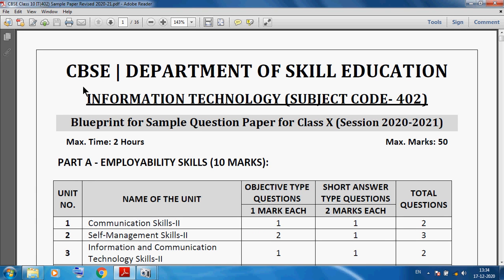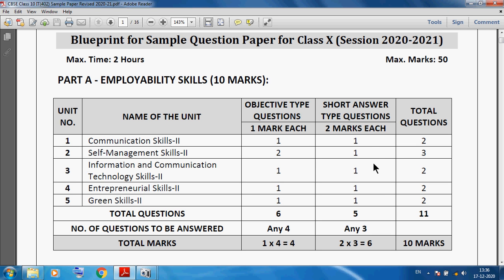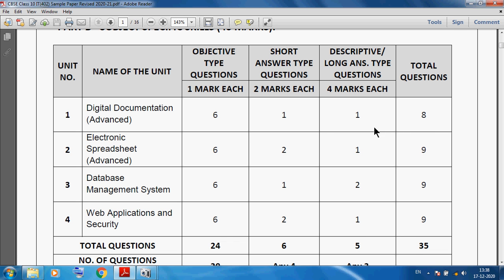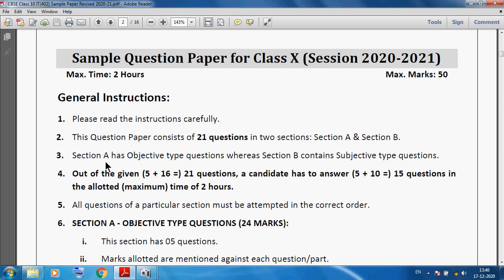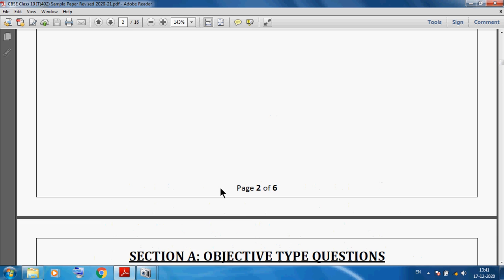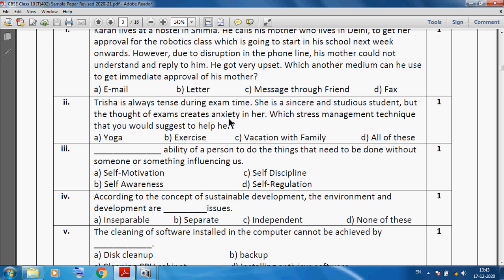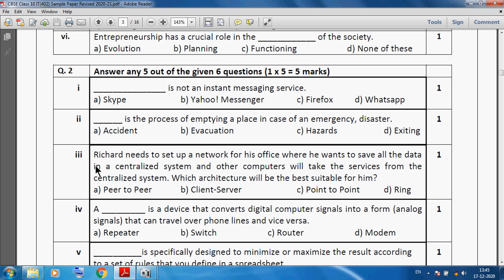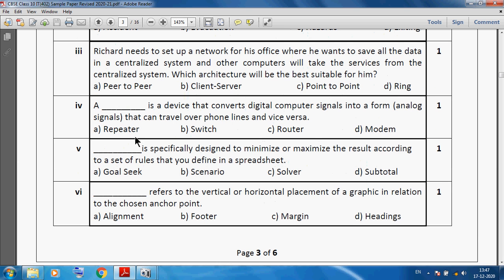Class 10 IT CBSE Sample Paper Objective Type Question Explain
Class 10 IT CBSE  Sample Paper Objective Type Question Explain by Rajkumar Sharma Sir